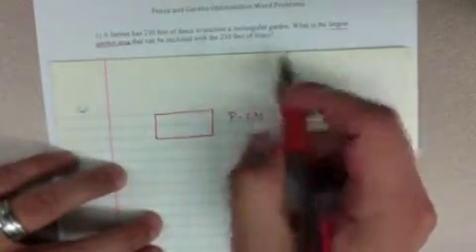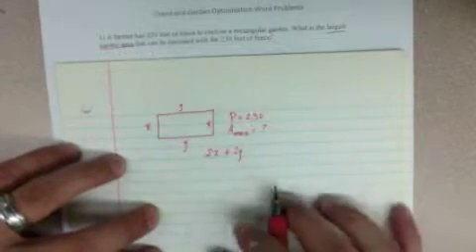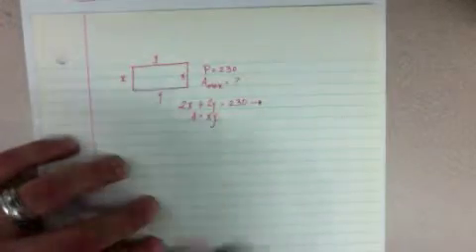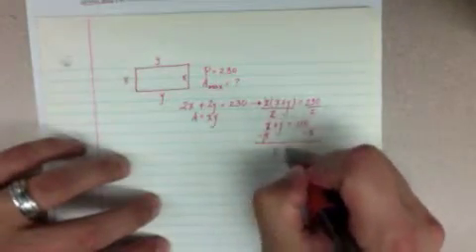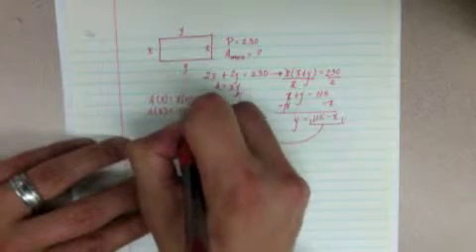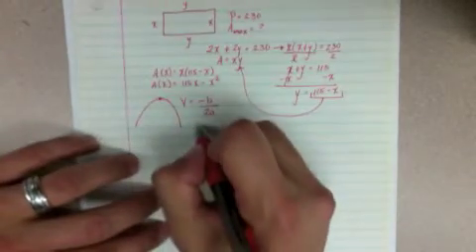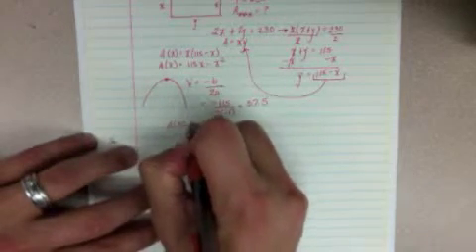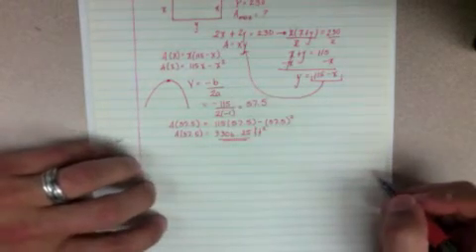Optimization Algebra Word Problem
In this lesson we learn how to use fundamentals of quadratics to solve an optimization word problem.